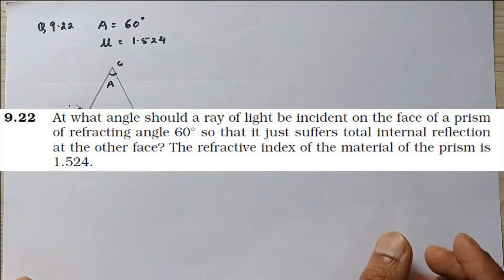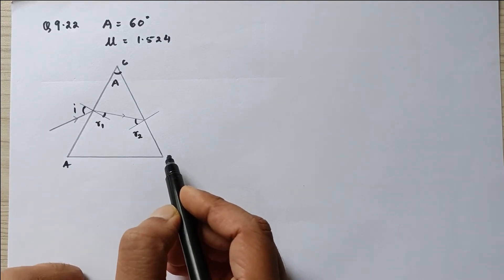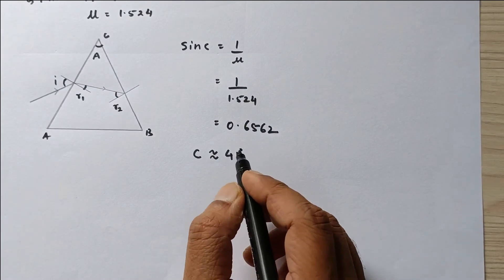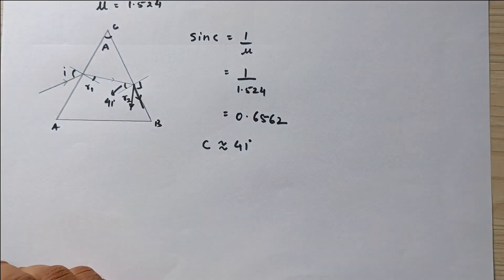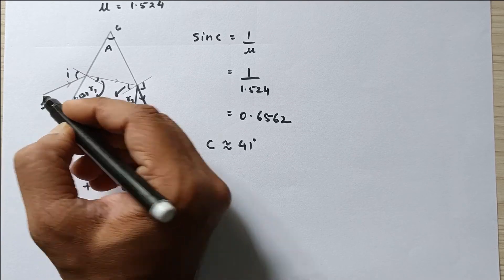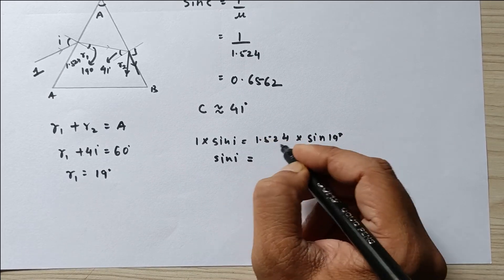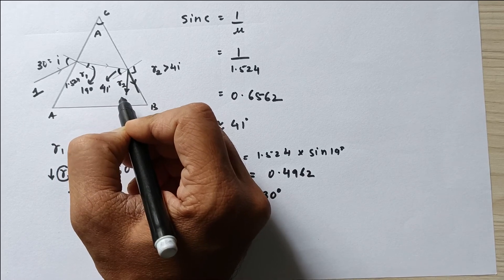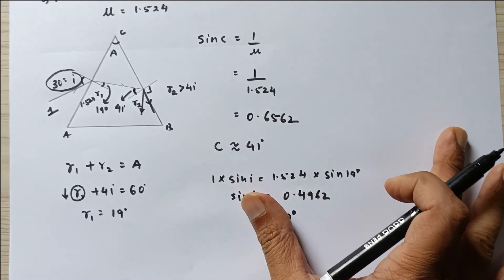Q 9.22 Solution Ray Optics| CBSE Std 12 Physics